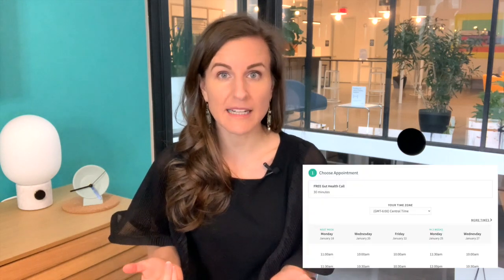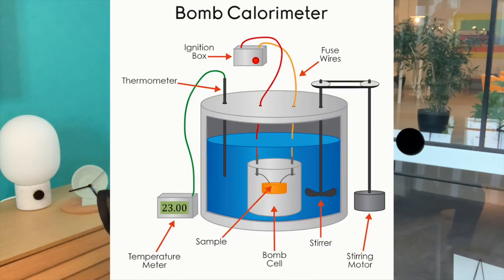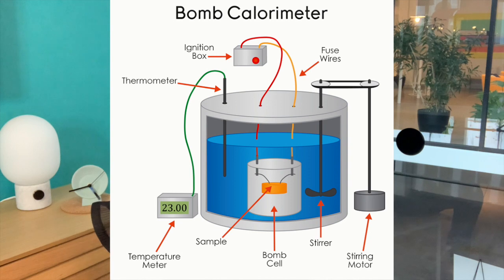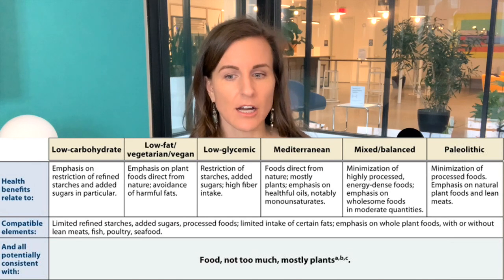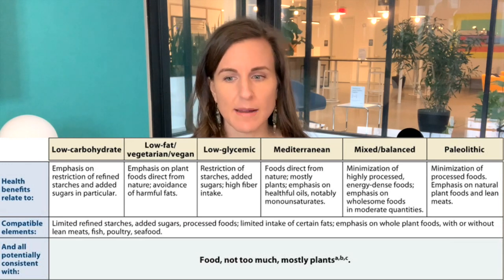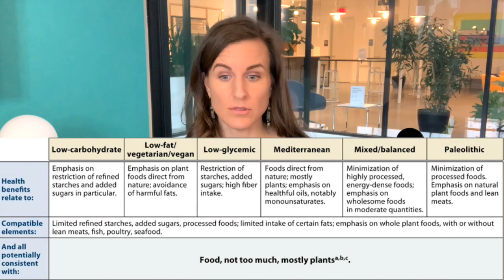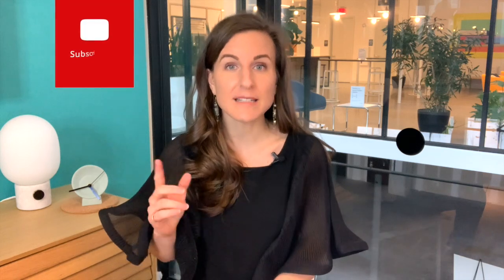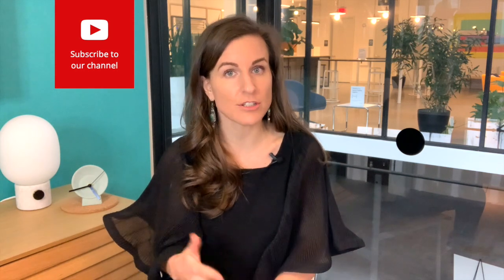How are calories measured in food and are they even helpful? | A dietitian shares the truth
2) DOWNLOAD YOUR FREE GUIDE: 5 Ways To Improve Gut Health And End Food Intolerances For Good

How are calories measured in food and are they even helpful?

The whole concept of calories is pretty confusing. What are calories exactly? What are my calorie needs? To make it even more confusing, kilocalories are actually what we refer to when we talk about food. In this video, I will talk about calorimetry (how calories are found), calories in food, and how reading food labels/nutrition labels for calories and counting calories to lose weight may not always be the best for weight loss, and how intuitive eating, a whole foods diet full of vitamins and minerals, may be your friend. All this information from a registered dietitian that specializes in gut health. I hope you enjoy the video!